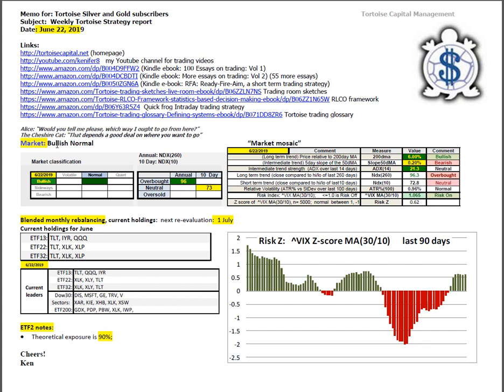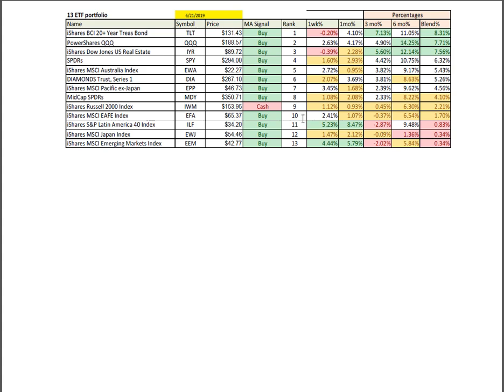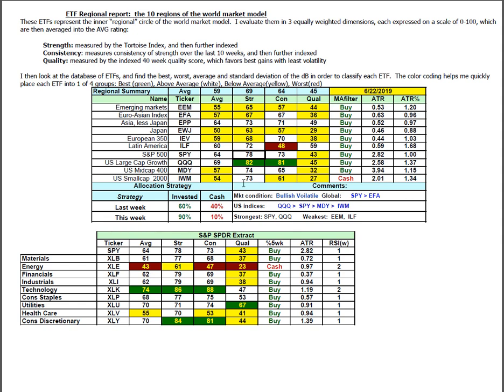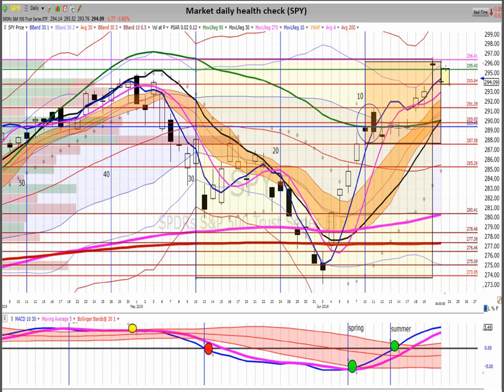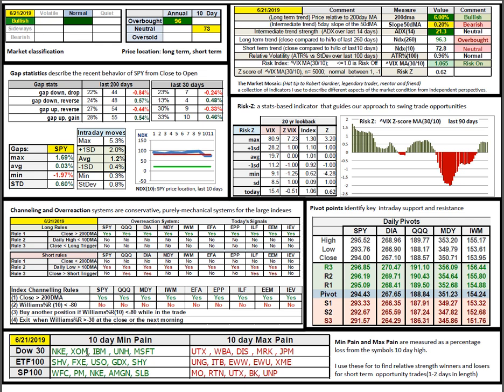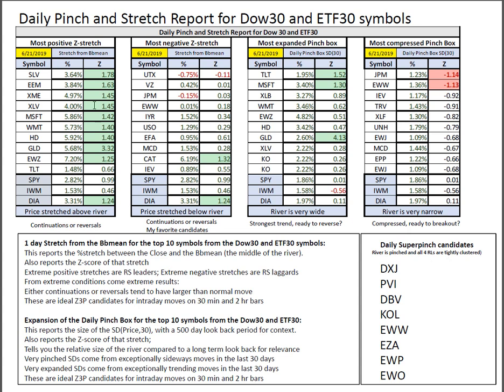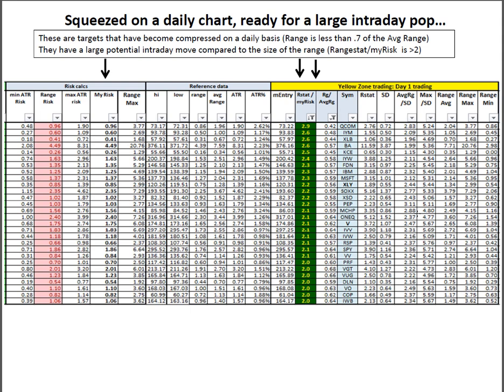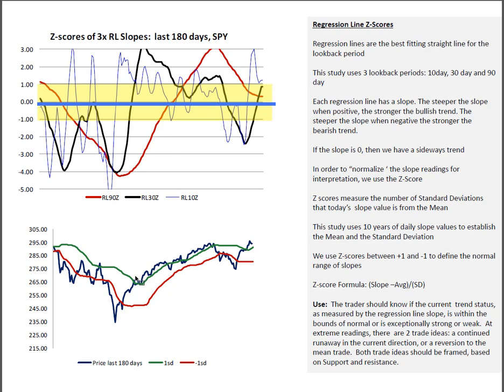we20190622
Ken Long
Ken Long Daily Trading Plan